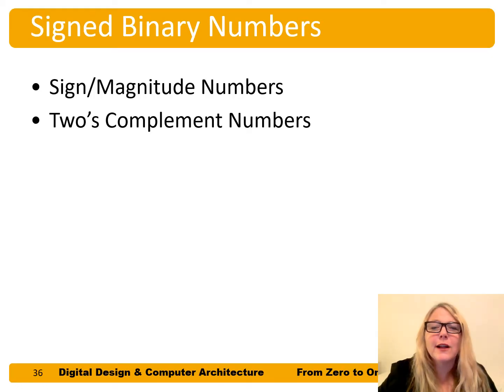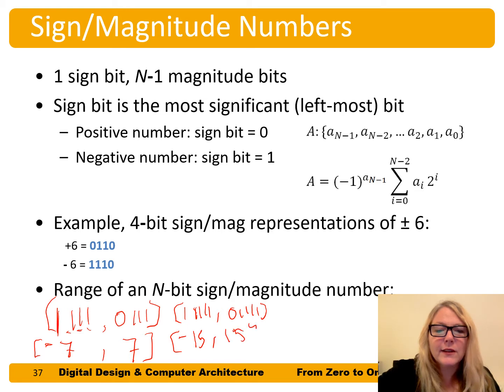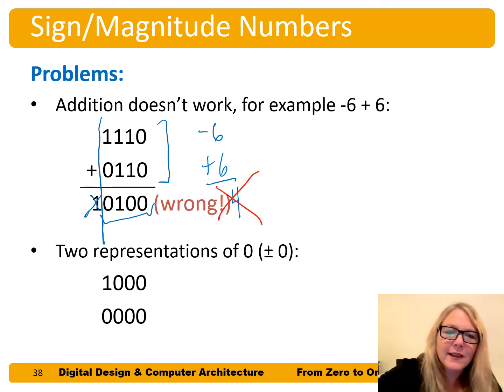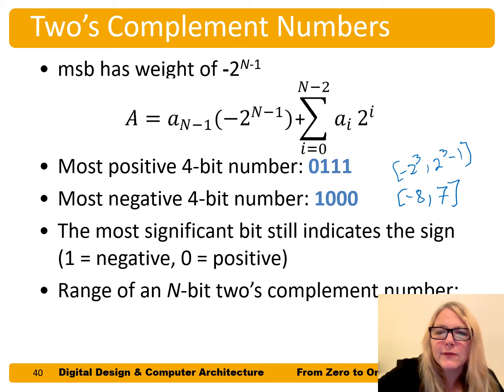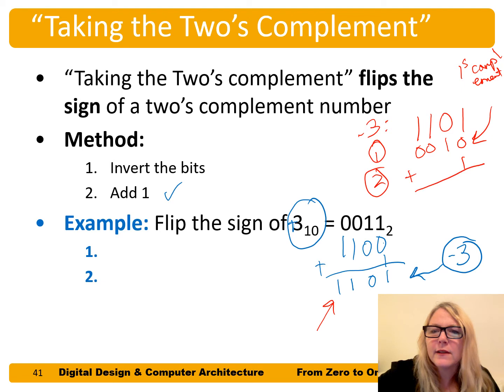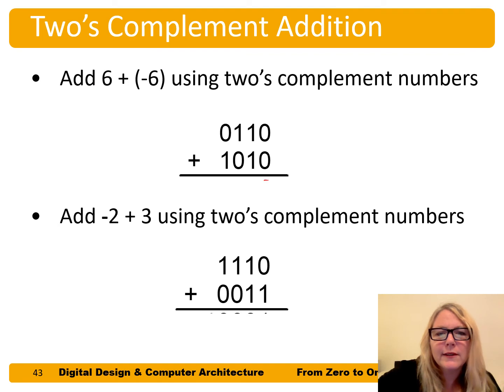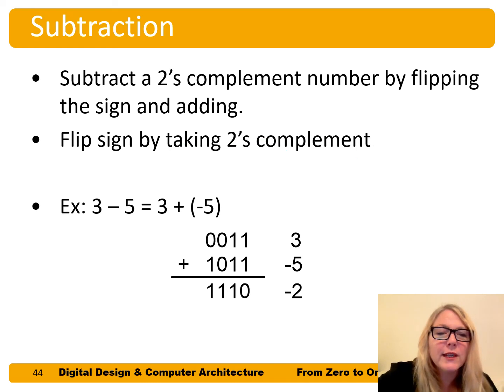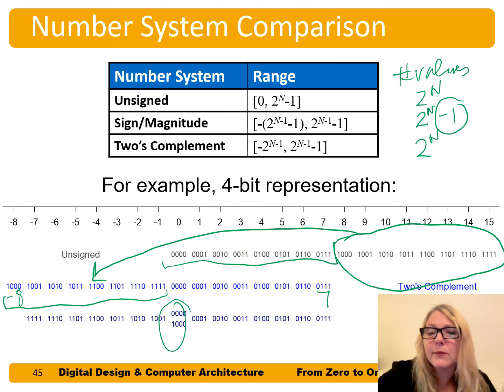DDCA Ch1 - Part 5: Signed Numbers